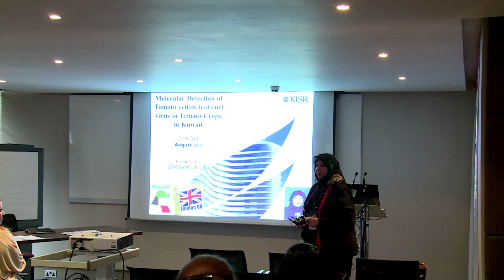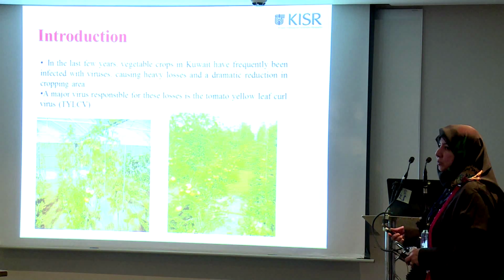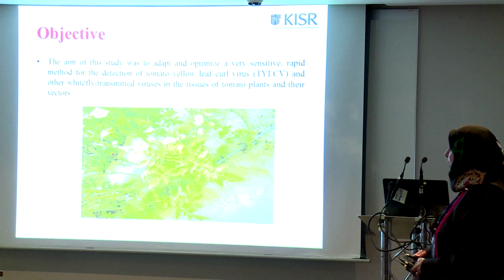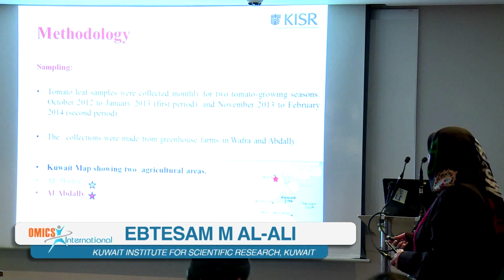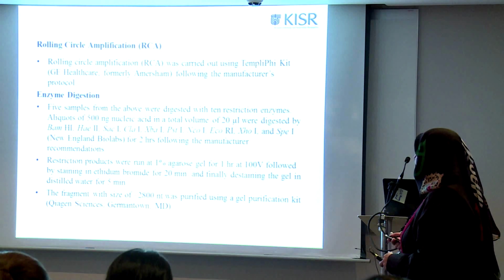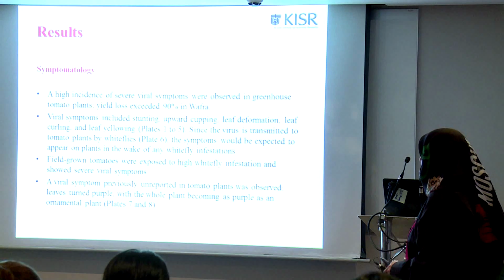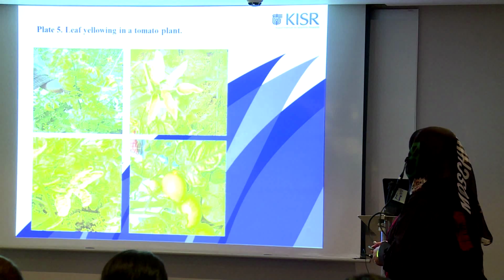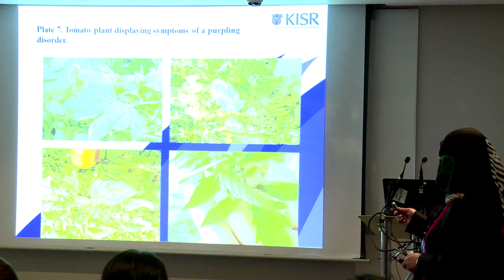Ebtesam M Al Ali | Kuwait | Cell & Gene Therapy 2015 | Conferenceseries LLC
"4th International Conference and Exhibition on Cell & Gene Therapy August 10-12, 2015 Crowne Plaza London-Heathrow

Molecular detection of tomato yellow leaf curl virus in tomato crops in Kuwait